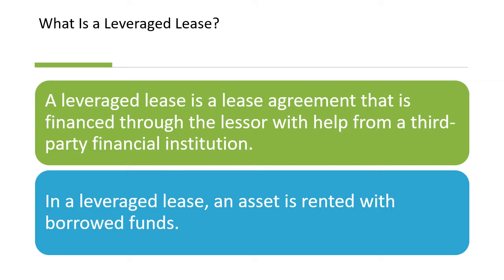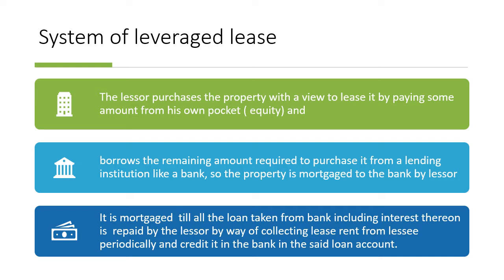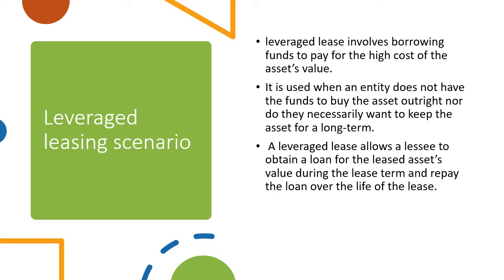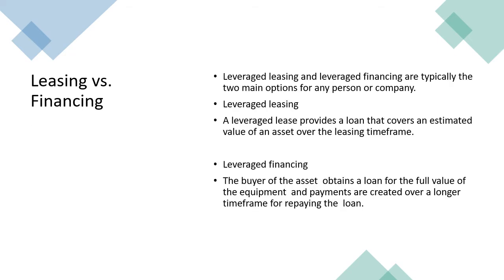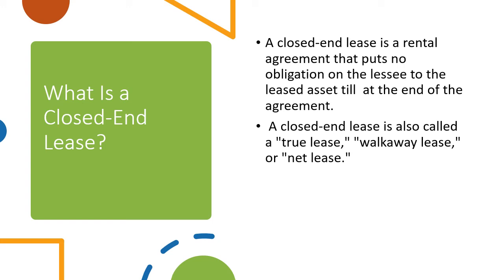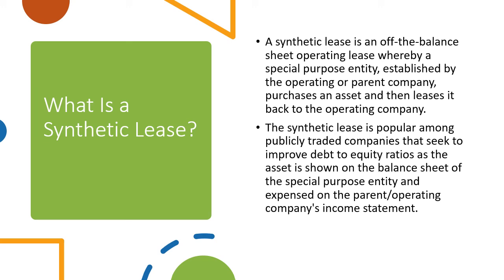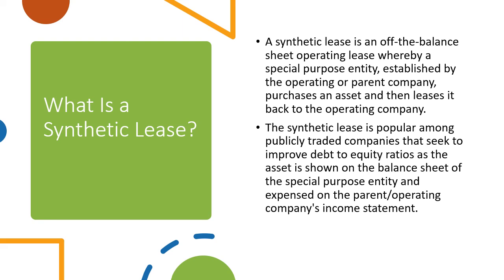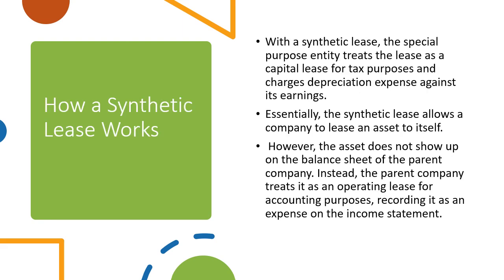Leveraged lease# & Synthetic Leasing# Leasing Vs Renting# Open End Leasing Vs Closed end Leasing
Marketing of Financial services # Lease Finance # Leasing# Financial Lease# operating Lease